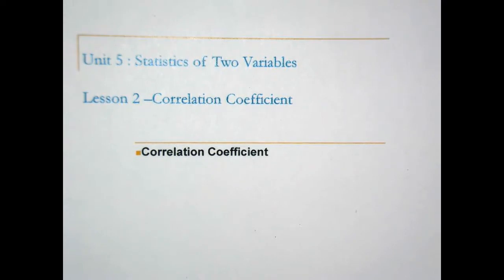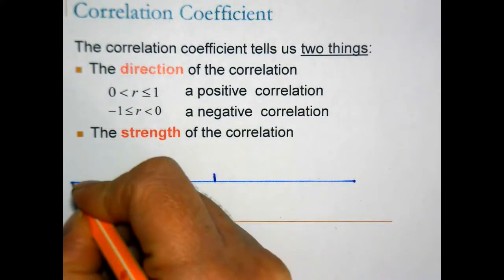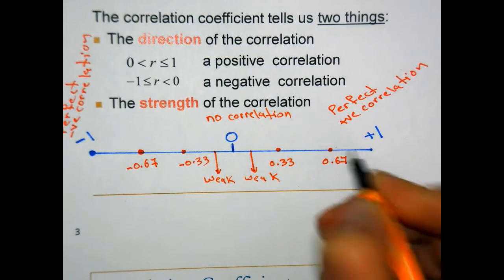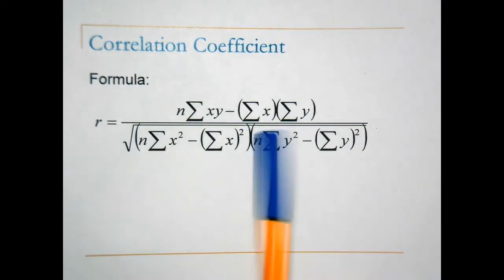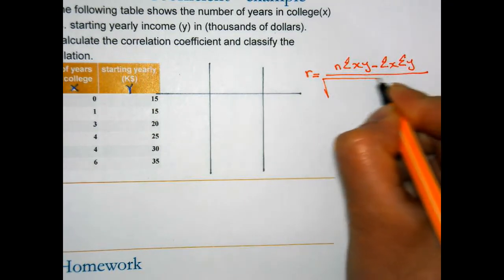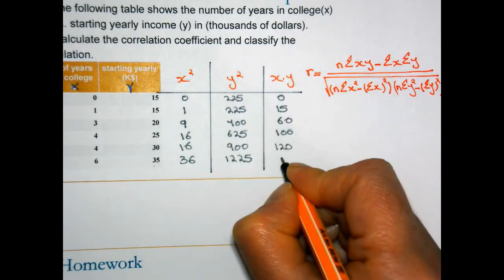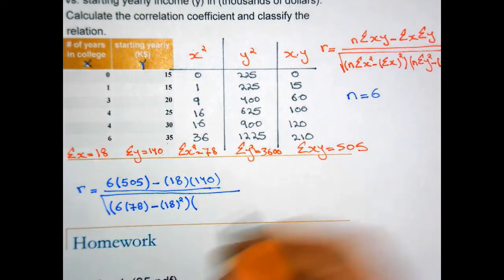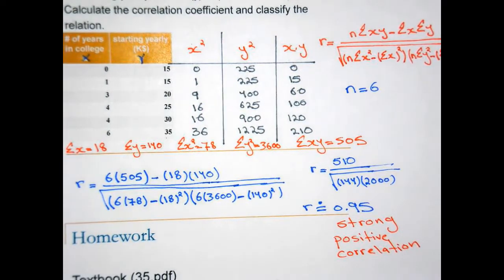Ms. Emami MDM4U0 StatisticsOfTwoVariables Lesson2 CorrelationCoefficient